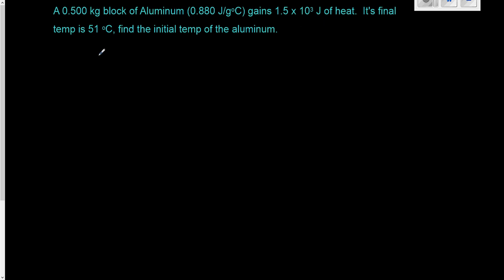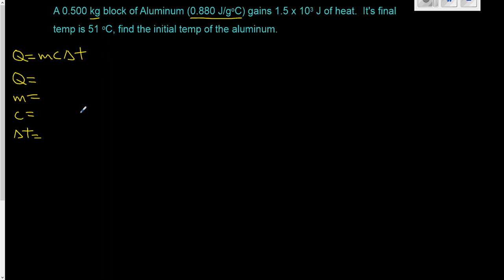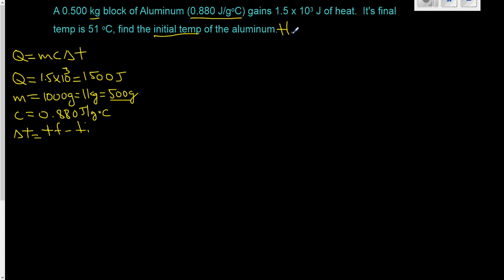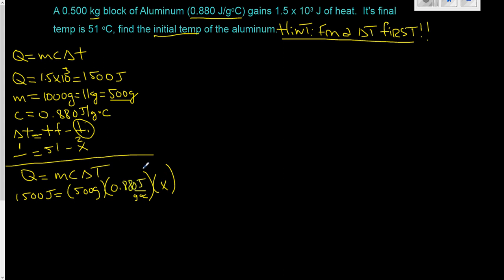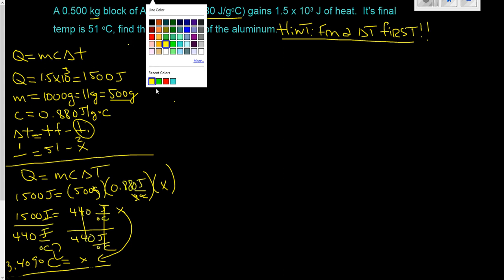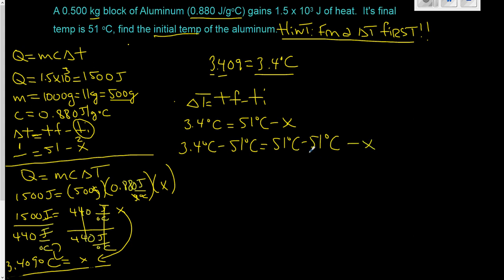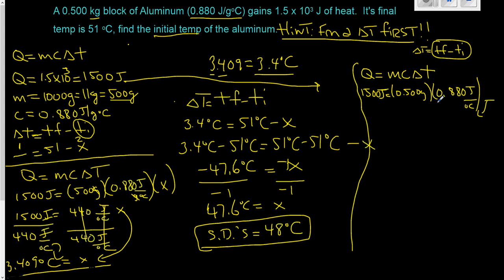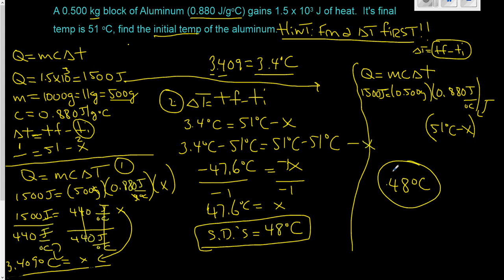Solving for the Initial temp in a heat problem.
This is an example of a heat problem where I am solving for the variable initial temperature.  It gets a little tricky for students doing this for the first time.